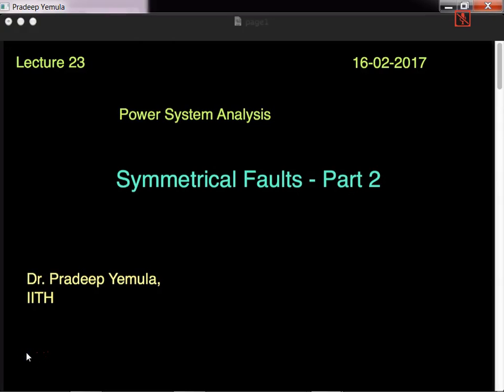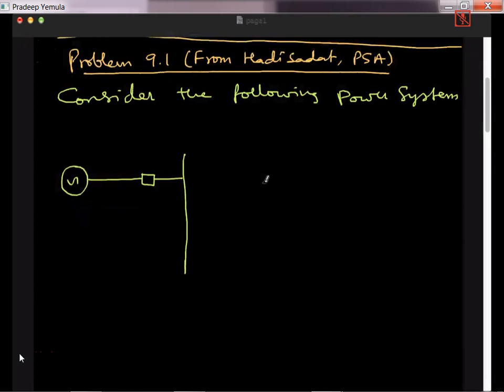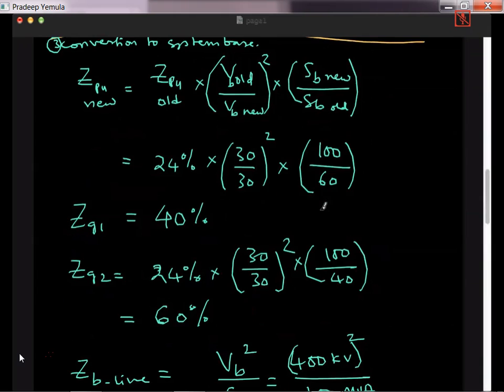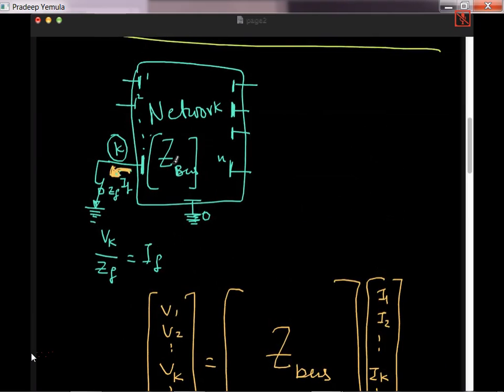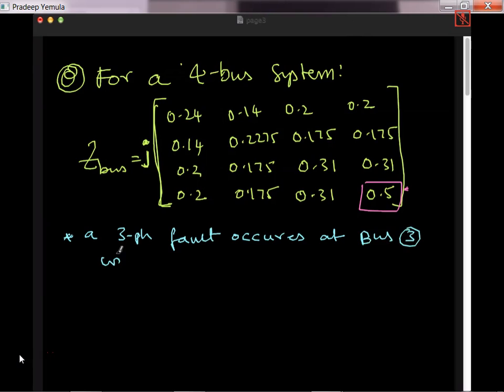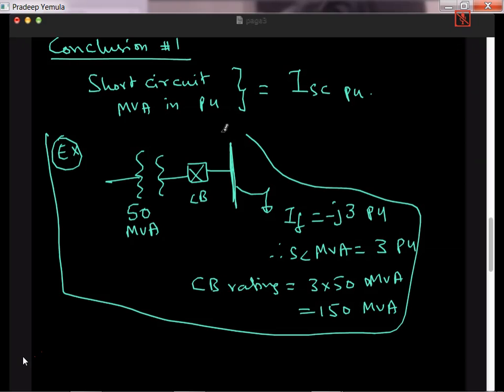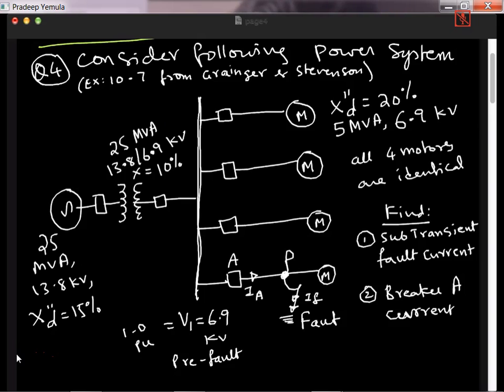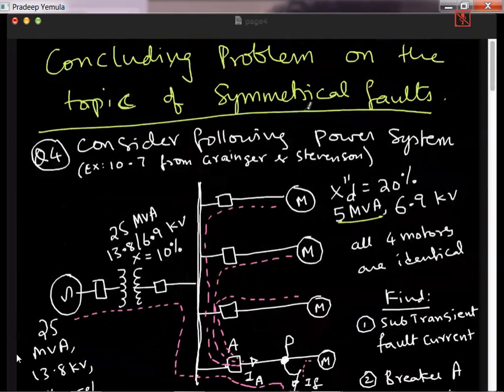JNTUK MOOCS PSA16 02 2017